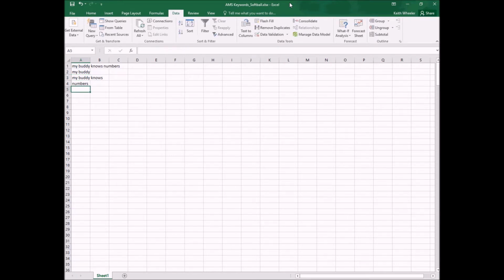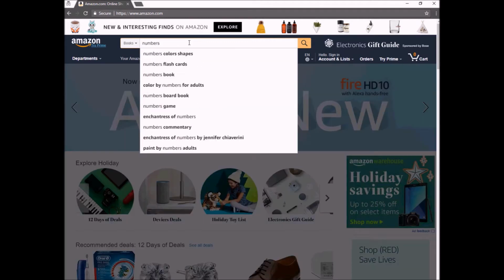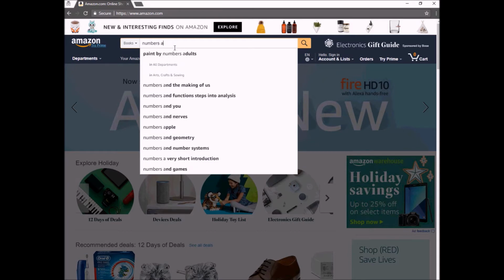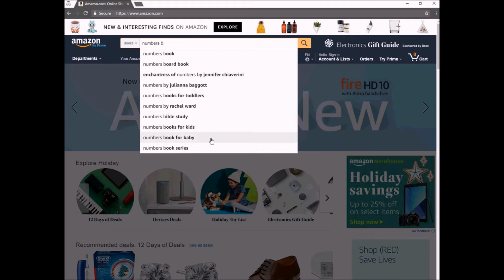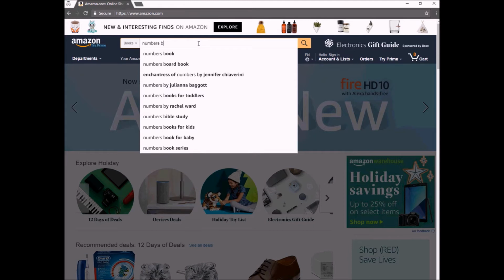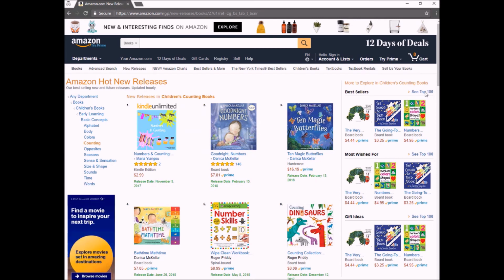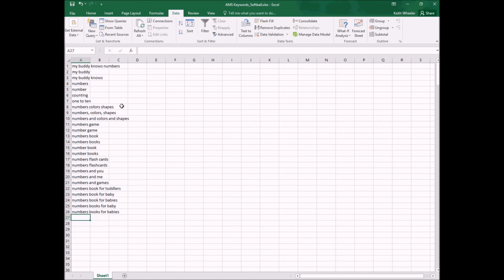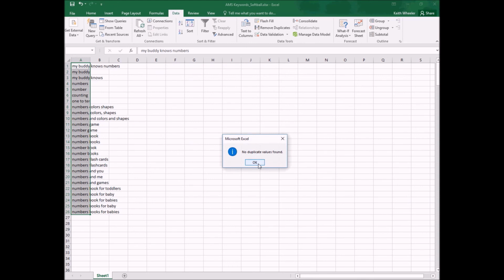Setting up an AMS ad Campaign(Part 1: Setting up your Keywords)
For self-publishing authors as well as traditional authors, simply publishing a book is not enough to make them sell. Launch parties and bestseller campaigns are great for initial sales but do not typically lead to the long term sales an author and/or publisher is looking for.

In this video, I'll walk you through the first step in creating your AMS(Amazon Marketing Services) ad, picking your keywords.

Unlike KDP and Createspace, you are not limited to only 5 or 7 keywords. My ads usually consist of 200-400 keywords. Also, with AMS ads, you're encouraged to use titles and author's names of books similar to yours.

Using KDPRocket makes the process of keyword gathering much quicker and easier. I've included a link to KDPRocket above.

In my next video I will show you how to take your AMS keyword list and use it to start your AMS campaign.